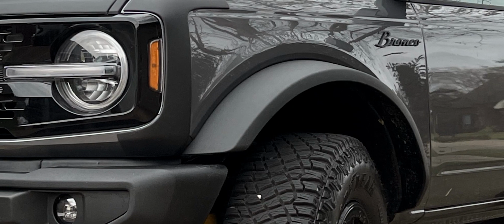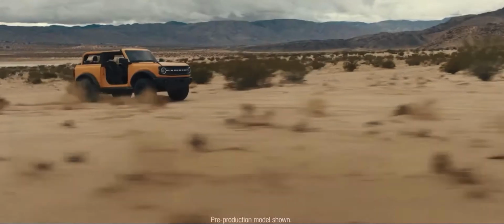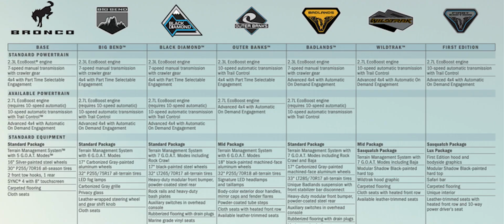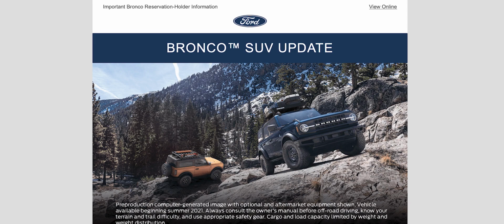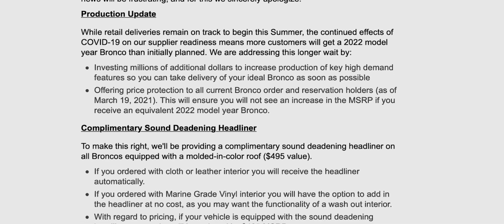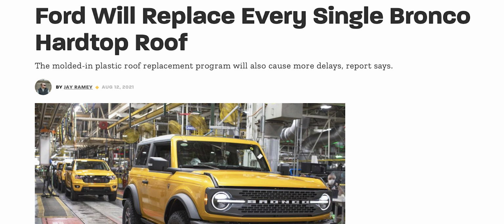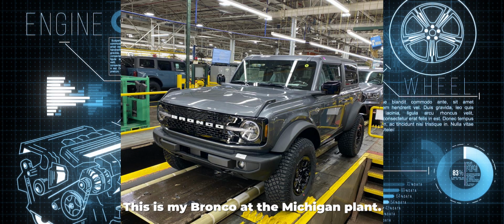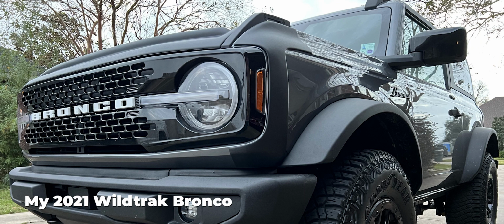Ford Bronco order process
This is my introductory video for Average Bronco that details the ordering process of the 2021 Ford Bronco.